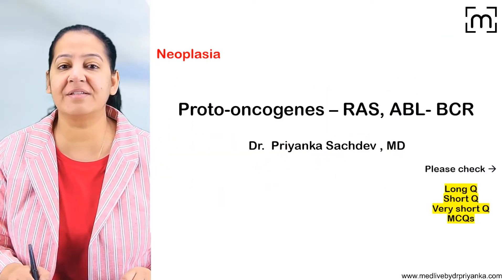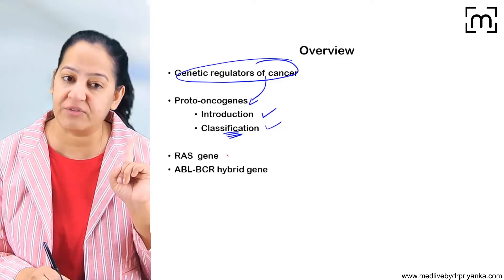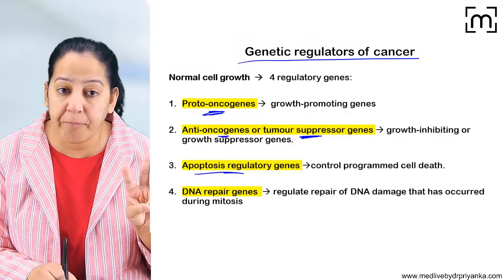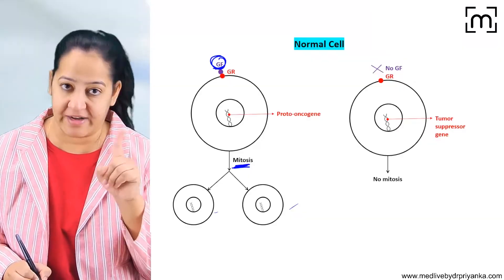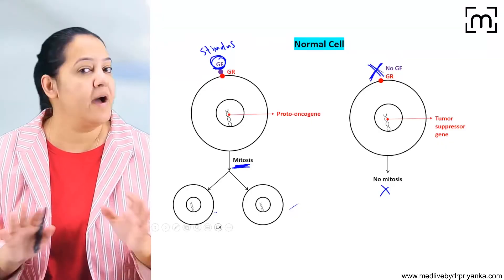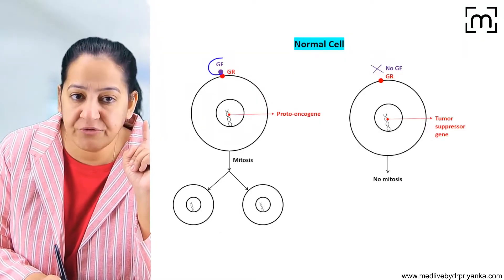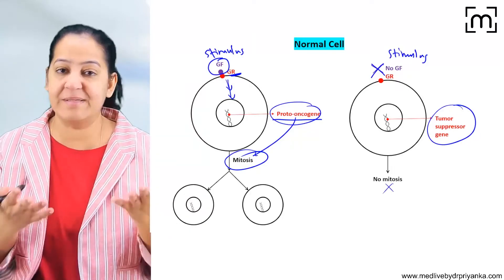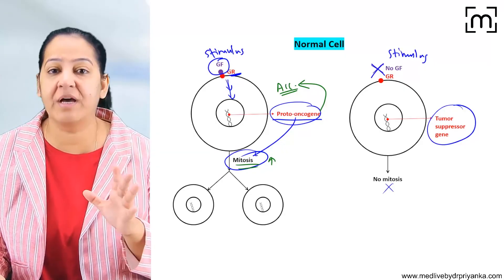7.05 Proto Oncogenes RAS, ABL BCR | 5-Minute Preview | Dr. Priyanka Sachdev | Pathology Prof Buster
Welcome to this exclusive 5-minute preview from my Pathology Prof Buster course! This snippet is designed to give you a quick look into how we approach learning complex concepts in a simplified way. Here, you'll get a brief introduction to  Proto Oncogenes RAS, ABL BCR, just enough to understand our teaching style and the depth of coverage.

🩺 What's Covered in This Preview:
Introduction to Proto Oncogenes RAS, ABL BCR